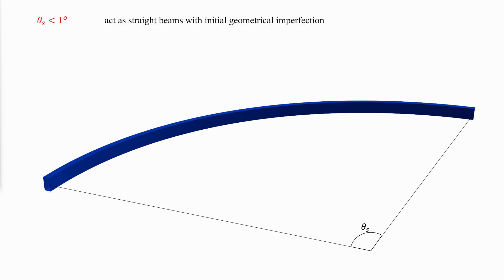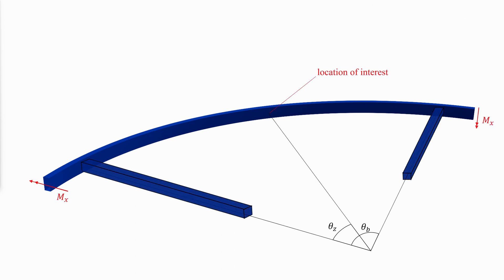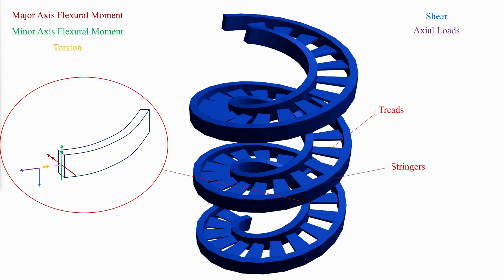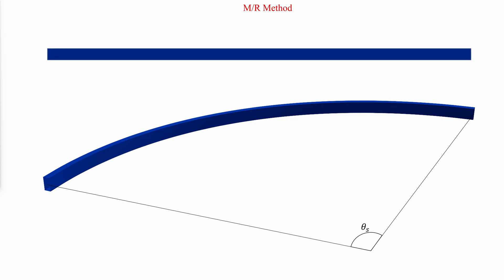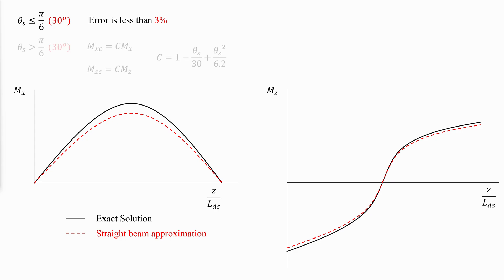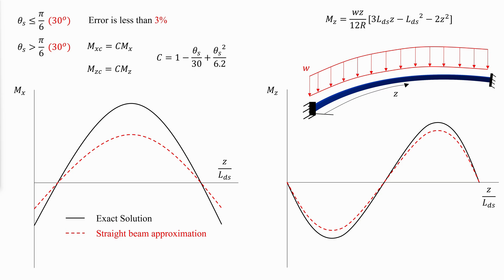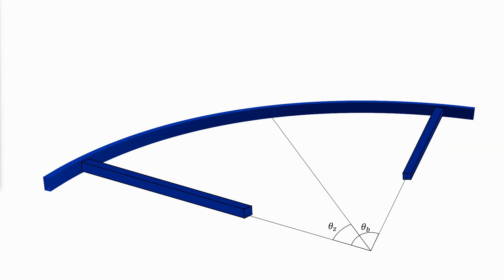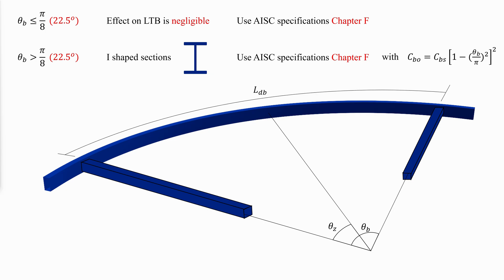The Structural Engineer's Guide to Horizontally Curved Beams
Understanding Horizontally Curved Steel Members: From Basics to Advanced Modeling Techniques

Dive deep into the complexities of horizontally curved steel members with our comprehensive guide. This video illuminates the deflected shapes, nonlinear deformations, and the critical role of torsional stiffness in curved beams. We explore the impact of span angles on beam behavior, highlighting how angles less than 1° primarily experience flexure, while angles greater than 20° are significantly influenced by torsion. Learn about the methods for calculating loads, the significance of closed sections for torsional resistance, and the conservative modeling approach using finite element models.

Our discussion extends to the M/R method for internal force determination in curved members and the comparison of exact versus approximate solutions through moment diagrams. We address the challenges of predicting flexural and torsional moments and introduce correction factors for enhanced accuracy. This video also covers the evaluation of flexural strength, the applicability of AISC Specification Chapter B to curved beams, and the minimal impact of curvature on lateral-torsional buckling strength.

Key takeaways include:

The deflected shape characteristics of horizontally curved beams
The influence of span angle on beam behavior
Efficient framing systems and torsional restraint techniques
Load calculation methods and the practicality of finite element models
The M/R method's role in design and its limitations
Flexural strength evaluation and the relevance of AISC specifications
Don't miss our upcoming video on calculating torsional strength and evaluating serviceability limit states for horizontally curved members.